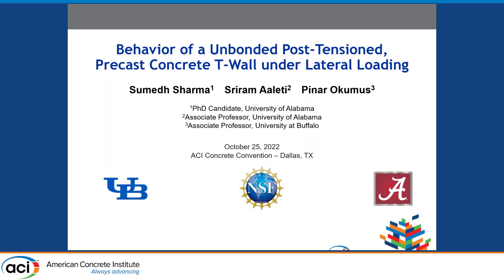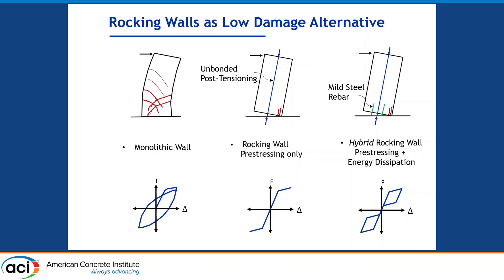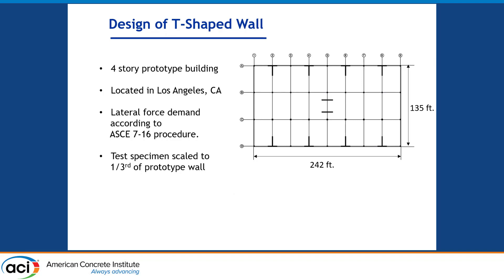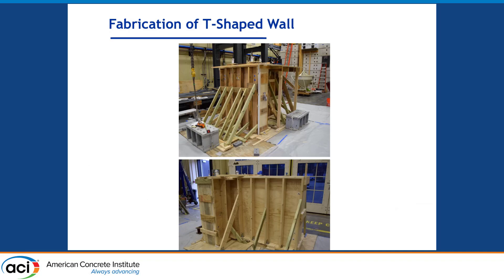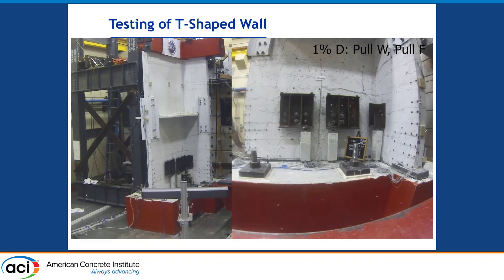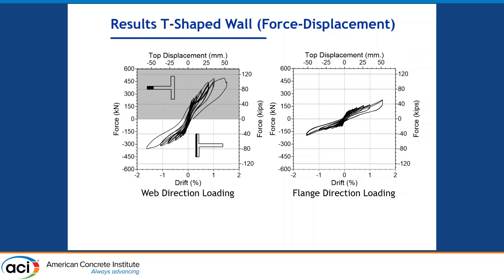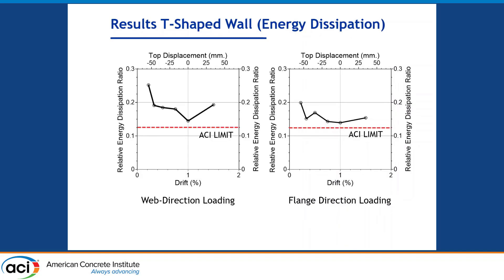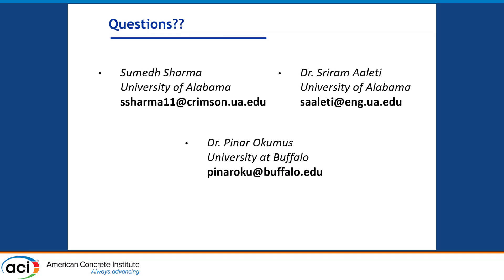Behavior of a Unbonded Post-Tensioned, Precast Concrete T-Wall under Lateral Loading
Presented By: Sumedh Sharma, University of Alabama

Precast rocking shear walls with unbonded post-tensioning provide a low damage alternative to traditional monolithic reinforced concrete shear walls. However, laboratory testing of precast rocking shear walls has been limited to rectangular cross-section, despite the widespread use of nonrectangular shear in elevator cores or around hallways. This experimental study supported by National Science Foundation (NSF) aims to address this knowledge gap by conducting laboratory testing of a Tshaped precast rocking shear wall. The T-wall specimen was constructed at 1/3rd scale of a prototype wall and tested under multi-directional loading up to 1.50% drift. The T-wall specimen was 5 in. thick, 5 ft. and 6 ft. wide in flange and web direction respectively, with a loading height of 136.75 in. Observations during testing indicate that damage in the wall panel is limited to rocking corners, similar to rectangular rocking walls. The measured residual drift was less than 0.25% and the measured energy dissipation ratio exceeded the required value of 12.5%. The analysis of the measured force-displacement response indicated that the behavior of the wall specimen in the flange direction was different than that of an equivalent rectangular rocking wall. This test's unique experimental data is expected to aid in the design of non-rectangular precast rocking shear walls. Additional experimental and analytical research is required to develop uniform design guidelines for non-rectangular precast rocking shear walls. This presentation will provide a summary of experimental test results and observations.